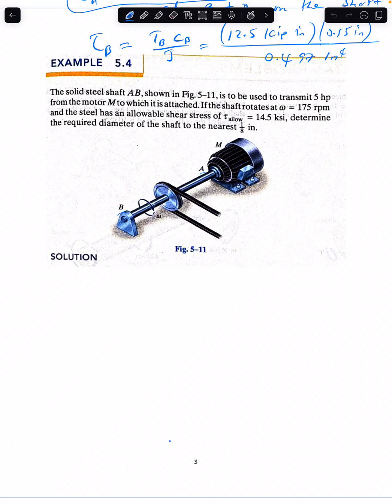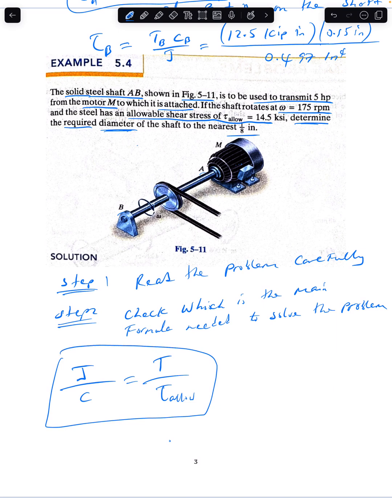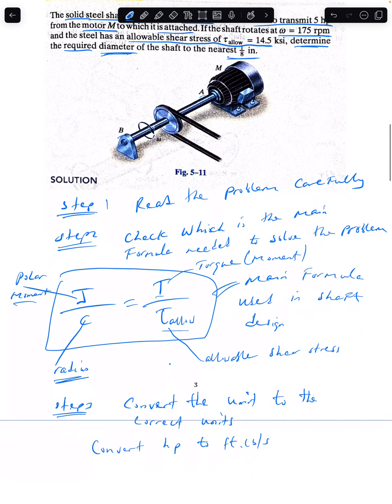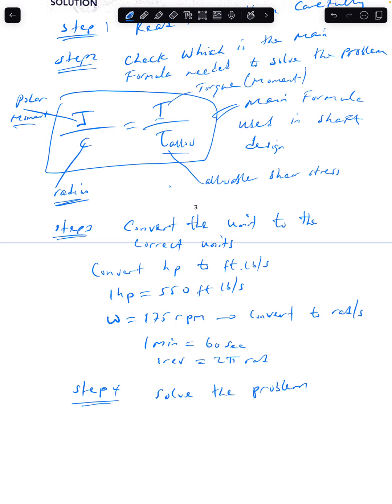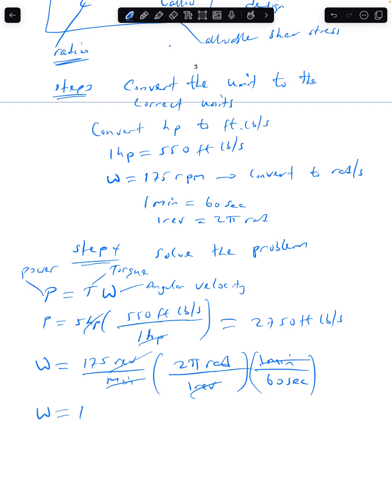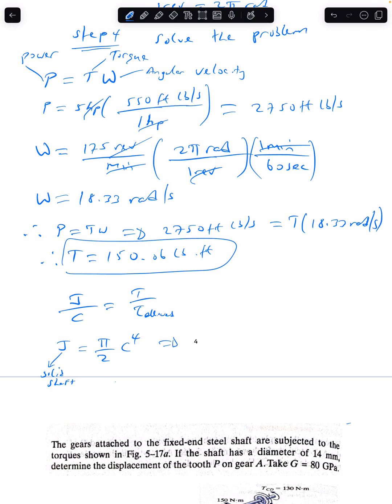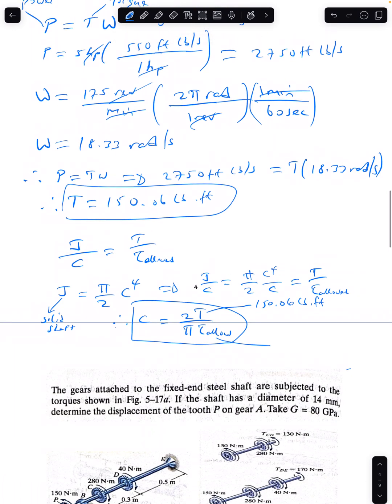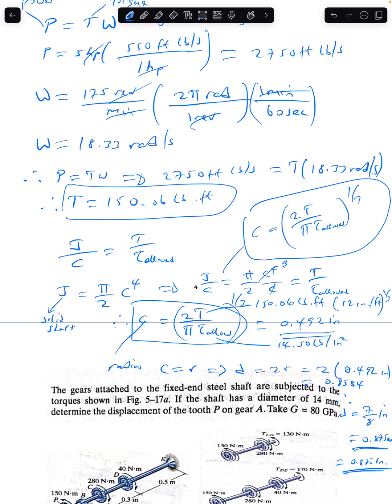Main Chapter 5, problem 5.4